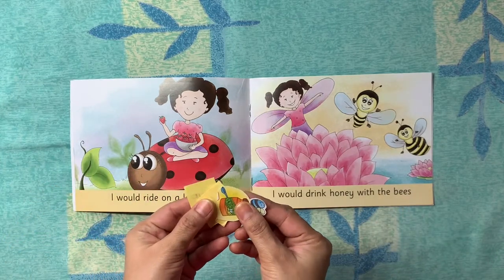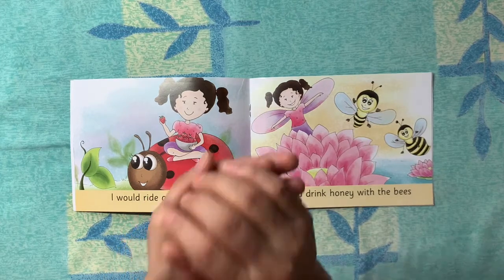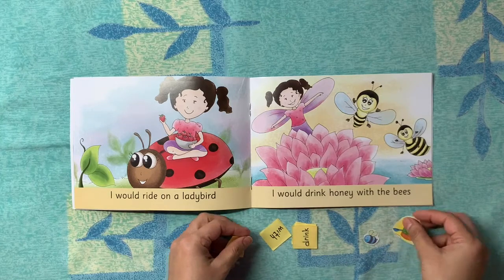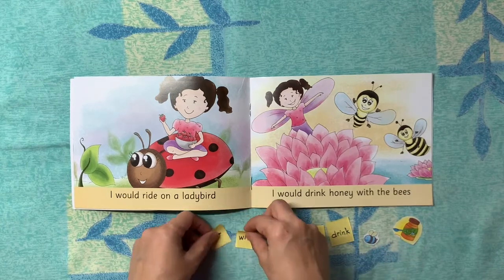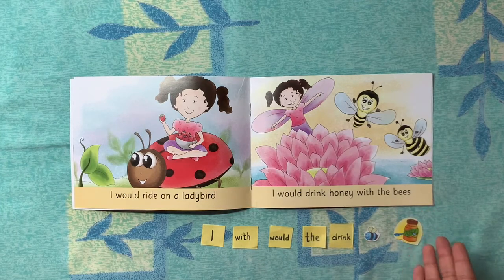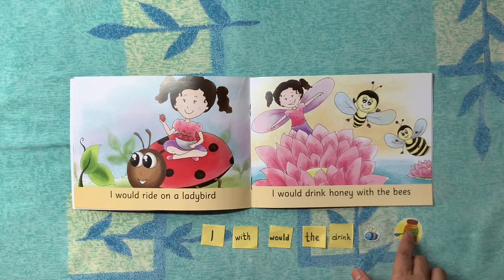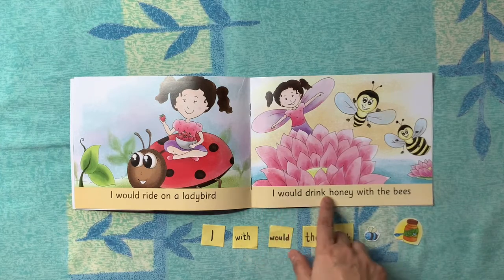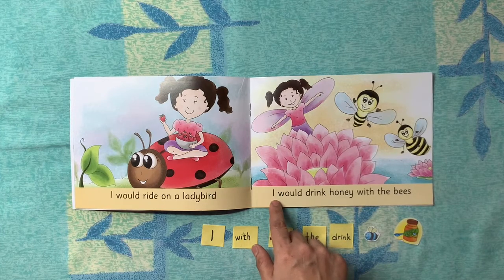The Orbis School M - Jr KG - English - If I Were Smaller Sentence Making